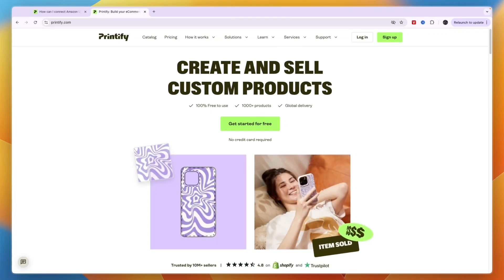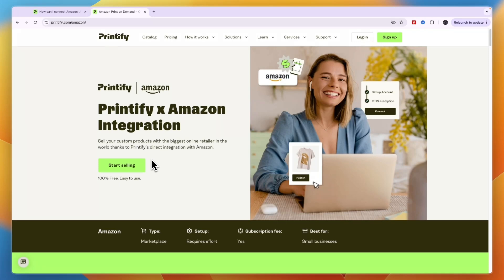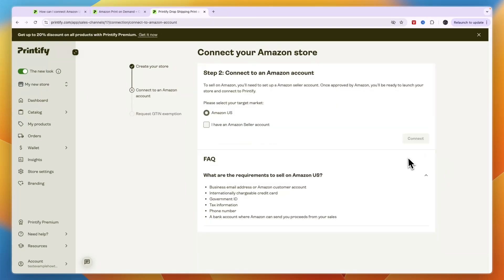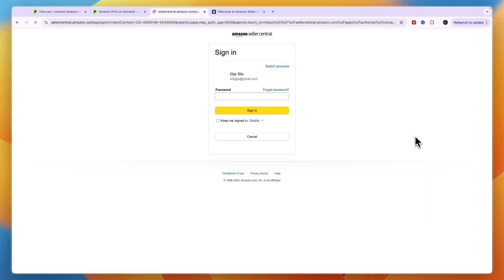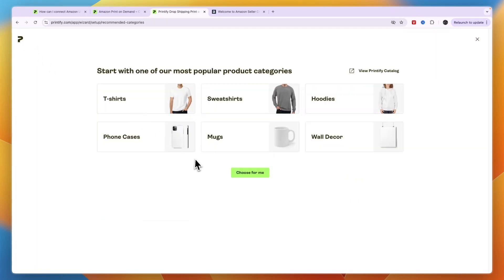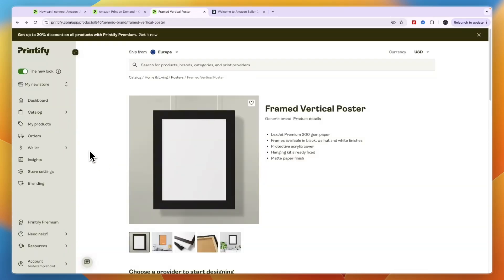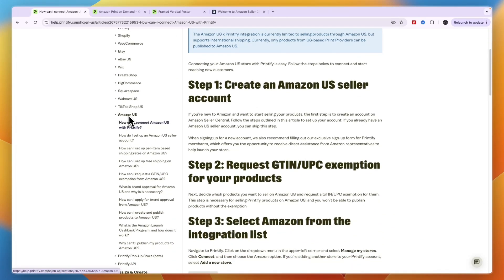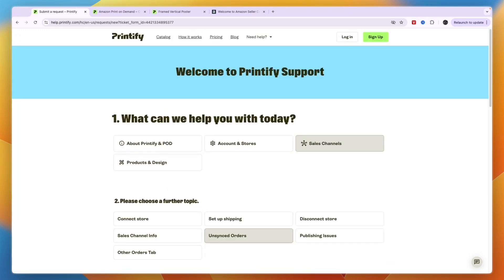Amazon + Printify Integration (2025) | Sell Print-on-Demand on Amazon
In this video I'll show you the new Amazon + Printify integration.